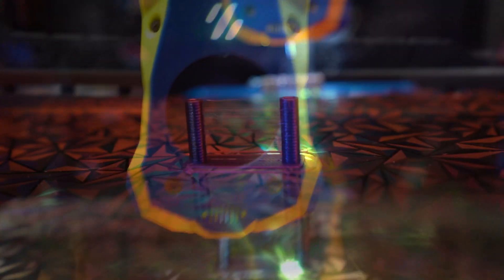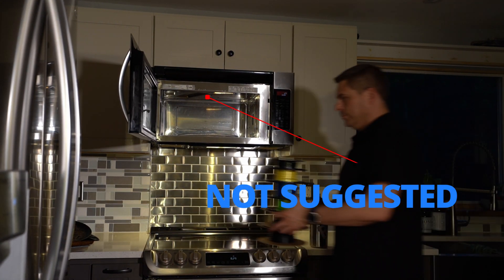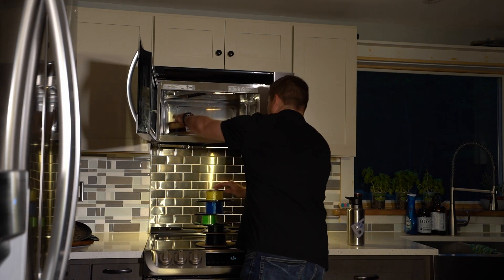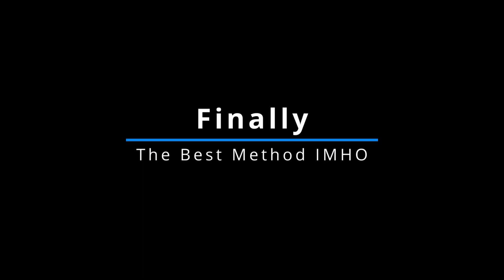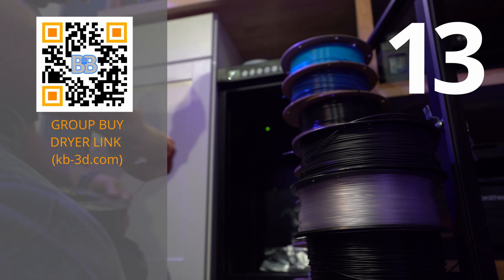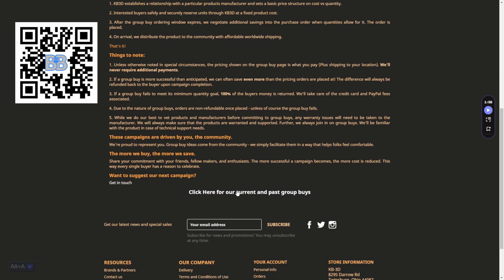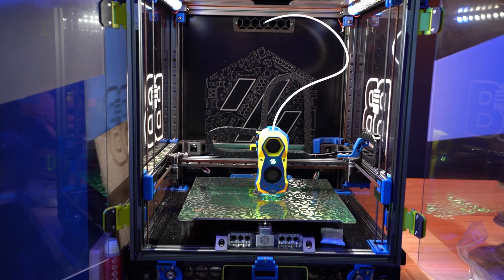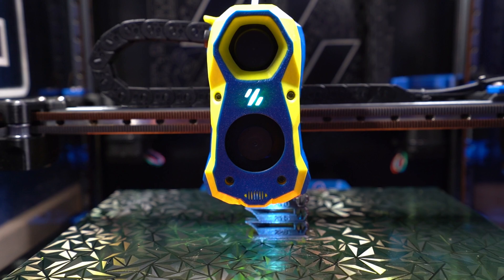Are You Ruining Your Filament? Discover the Right Way to Dry It!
🎥 Welcome Back to Build It Basement! | Hilarious Filament Drying Hacks + The Ultimate Fix! 🎥

In today’s video, we’re diving into some hilariously unconventional ways to dry your 3D printer filament! Ever thought about drying filament in an oven or something even crazier? We’ve got you covered with these laugh-out-loud experiments! 😂 It’s getting humid down here, and we need to fix our filament FAST!

But that’s not all—after the fun, we get serious with a game-changer in filament drying: the top-tier SD-90CA Filament Dryer from KB3D! If you’re done with dehydrators and tired of desiccant bags, this is the reliable solution you’ve been waiting for.

👇 Links & More Info👇:

Tell him Build It Basement sent you!

My Amazon "Storefront":
Updating daily with the parts and tools I use!

Join the Build It Basement community for more tips and tricks!
BIB Discord Server (first 25 people)

With a Solid Foundation, we can laugh, learn, and build something incredible!